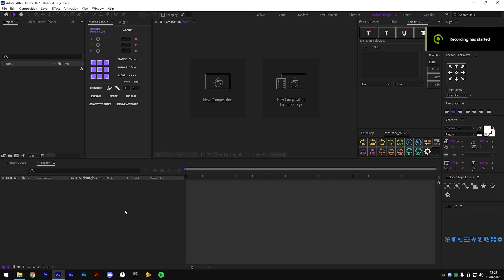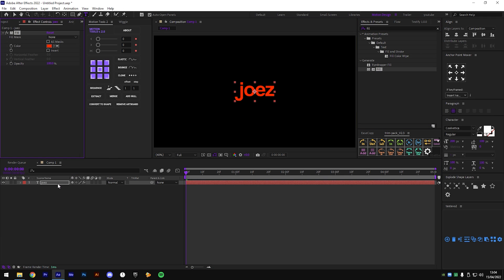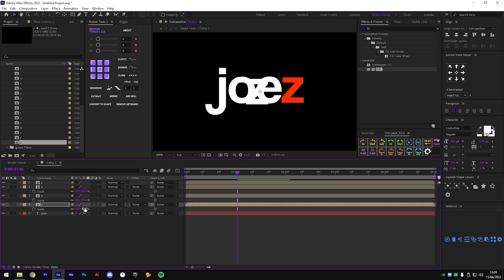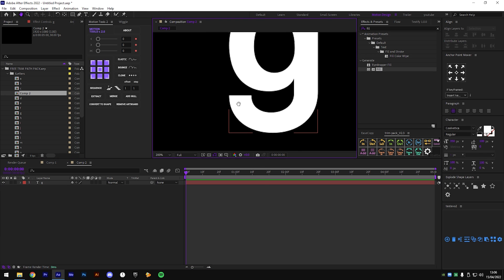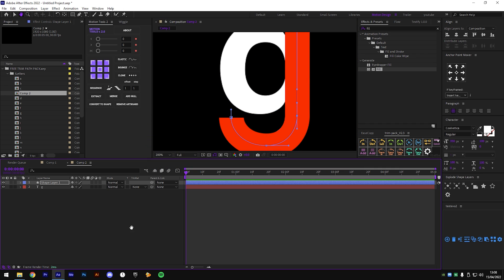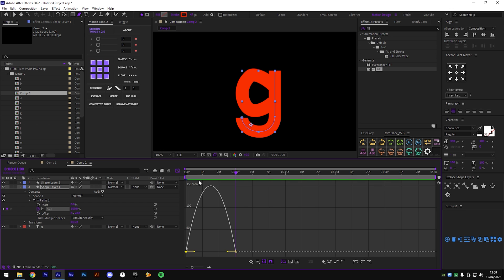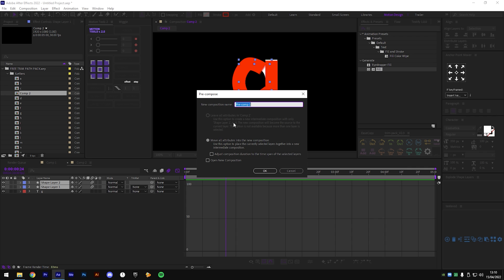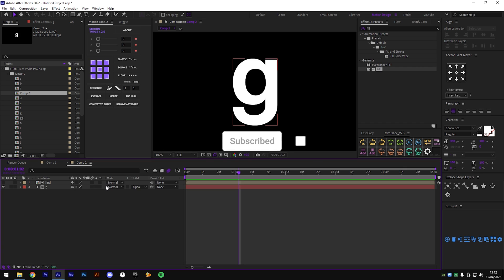FREE WRITE-ON LETTER PACK FOR INSANE IDENTS AND TUTORIAL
Free Trim Path/Write On Letter Pack For Your Fortnite Idents

PACK LINK!!!

KQ#8965

HOW TO MOTION DESIGN LIKE ME!

Timecodes:
0:00 - Intro
0:25 - How To Use The Pack
2:52 - How To Make Your Own
7:06 - Outro

Ignore 🏷